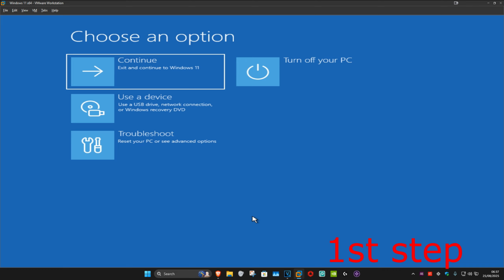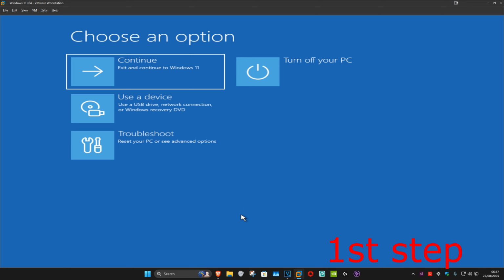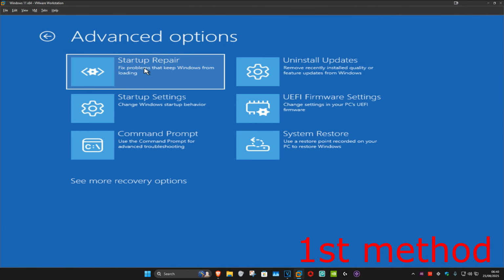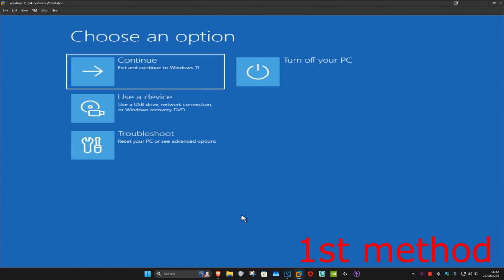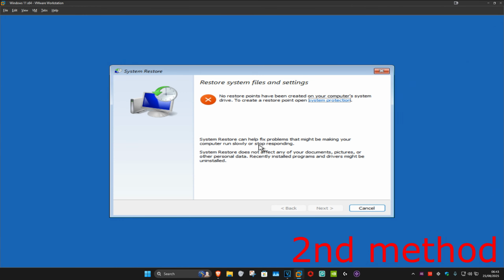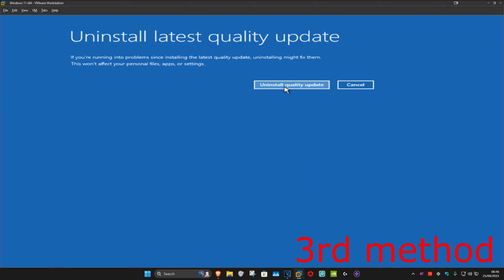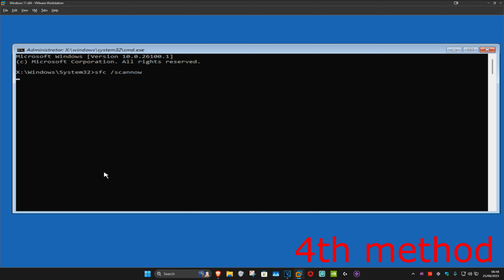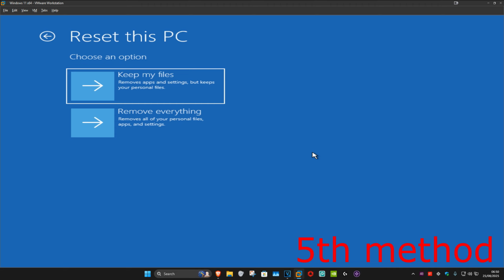How To Fix Bugcheck WHEA_UNCORRECTABLE_ERROR Windows BSOD Error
In this tutorial, I’ll show you how to fix the "WHEA_UNCORRECTABLE_ERROR" bugcheck error in Windows. This error usually indicates a hardware problem, such as a failing CPU or memory. Follow these steps to troubleshoot and resolve the issue.

Issues addressed in this tutorial:

Fixing the "WHEA_UNCORRECTABLE_ERROR" bugcheck error
Resolving hardware issues related to CPU, RAM, or motherboard
Troubleshooting system stability and preventing future crashes
Running diagnostic tools and updating drivers for hardware compatibility